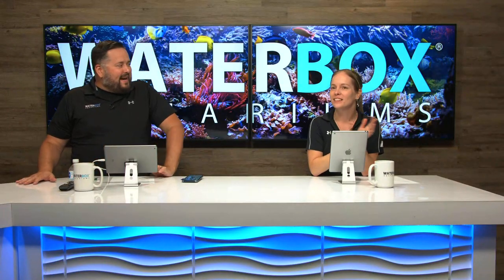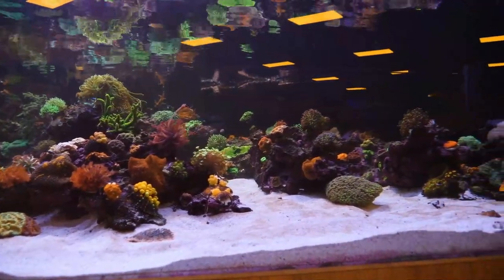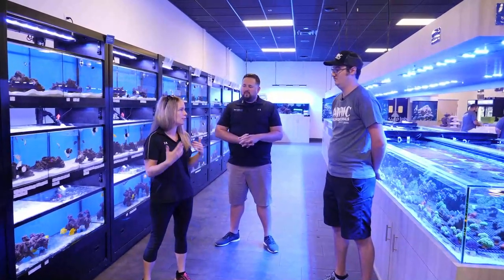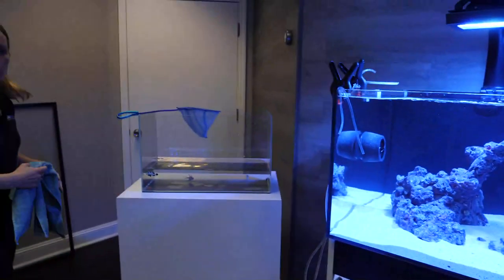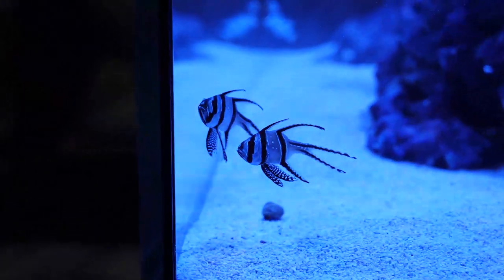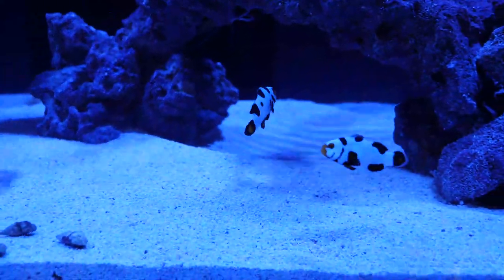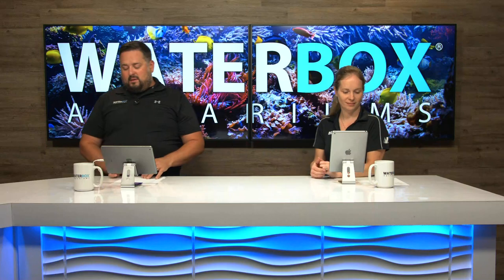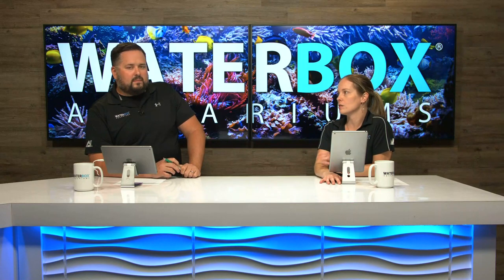Episode 30: A Guide to Setting Up a Reef Aquarium - Part H - WWC 1st Round of Fish + Dosing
We visited the World Wide Corals Aquarium Superstore and are now ready for the 1st round of fish going into the Waterbox FRAG 105.4!  We will also start our dosing routine with the EcoTech Marine Versa dosing system.

MORE ABOUT THIS BUILD SERIES:
A Guide to Setting Up a Reef Aquarium:

EQUIPMENT LIST:
Aquarium - Waterbox Aquariums FRAG 105.4:

LIVESTOCK:
Corals, fish and inverts provided by World Wide Corals:

WATERBOX AQUARIUMS STUDIOS BUILDS EXCLUSIVELY USE:
Rock + Live Sand – CaribSea: